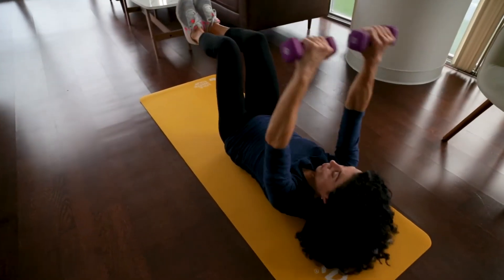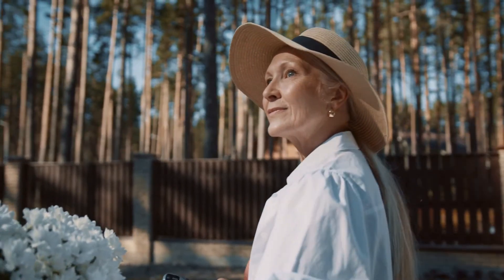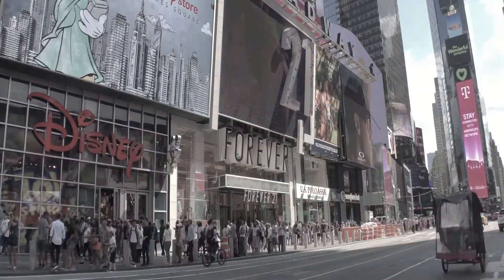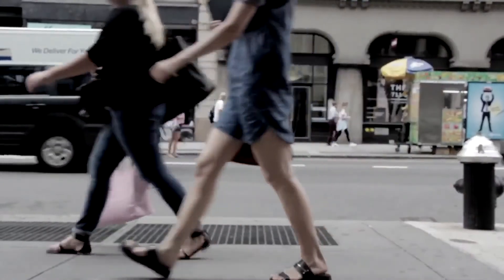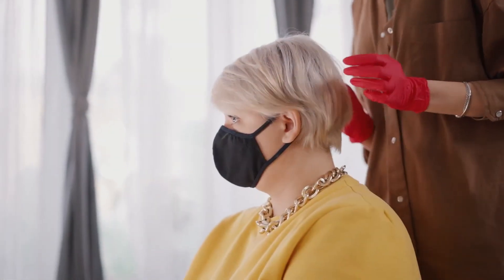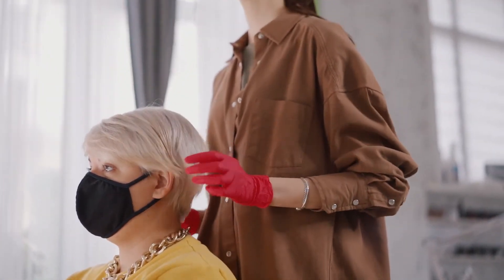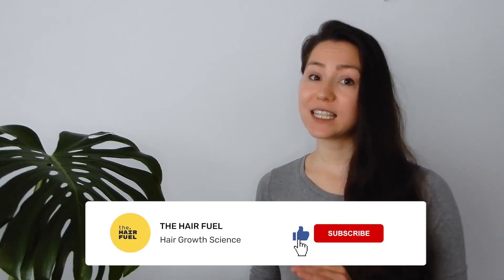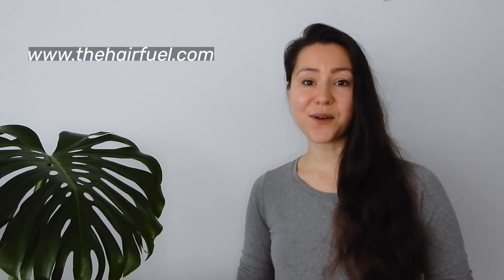Your hair is not the problem.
In this video we talk about the shift in mindset when it comes to tackling hair (re)growth. We put the assumptions instilled in us by the industry that hair is all your need to think about when it comes to hair growth. The journey is a lot more complicated – but also – much more exciting and curious than initially thought.

00:00 Introduction
00:50 Hair is an inherent part of our body
01:23 Common influencing factors of hair growth most often missed
01:53 Environmental factors of hair growth
02:32 Internal environmental factors and nutrition
03:11 A holistic approach
03:53 Improving the efficacy of hair growth products
04:27 How pandemic changed our perspective on our hair
05:07 Hair and our vulnerability
06:01 Growing curious about your own hair